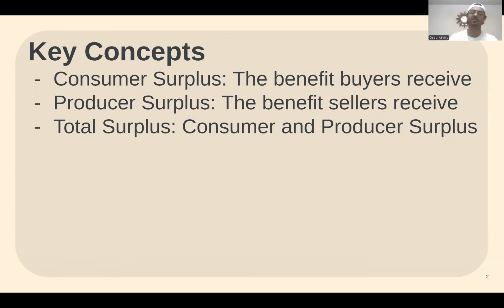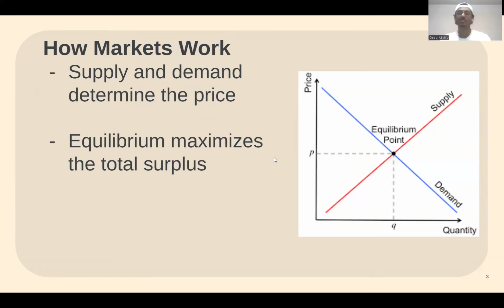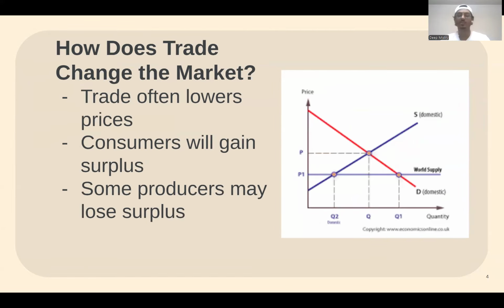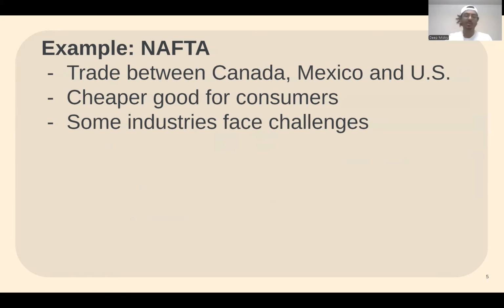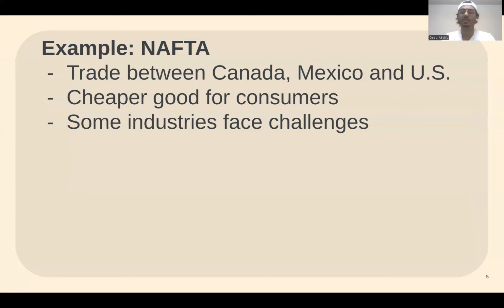ECON 101 Kritik Assignment 3